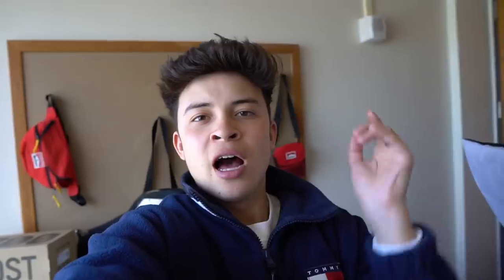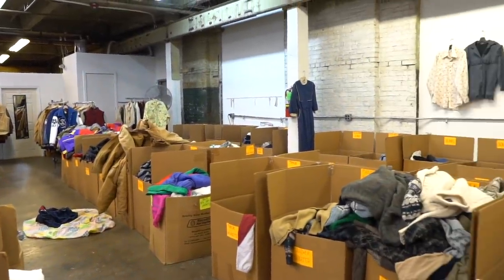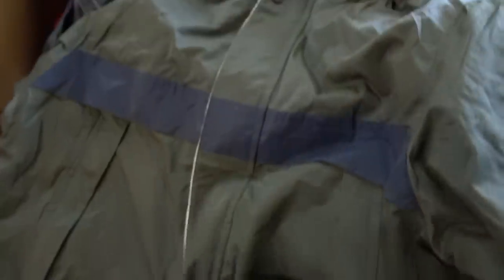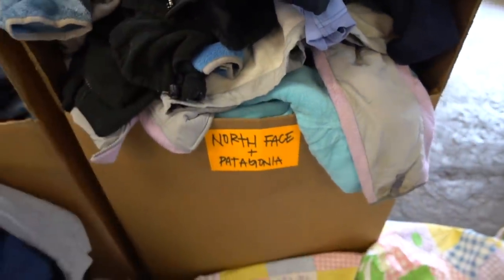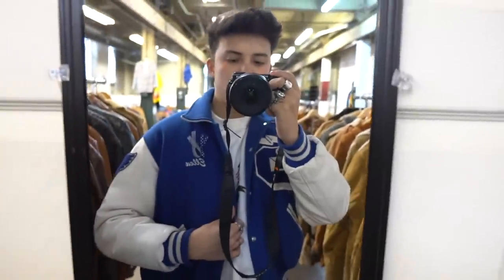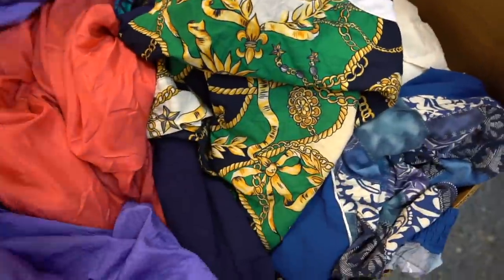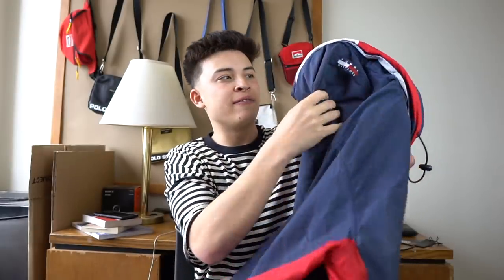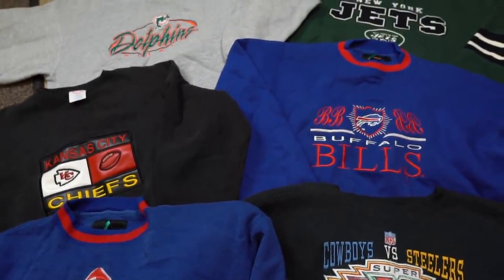TRIP TO THE THRIFT #10 | $150 TOMMY GRAIL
In today's Trip to the thrift I return to Bulk Vintage and find a tommy hilfiger and nautica grail as well as lots of champion, nike adidas etc.

Soundtrack - Lil Acey x Limm - Ride